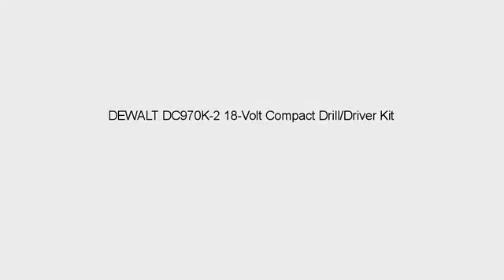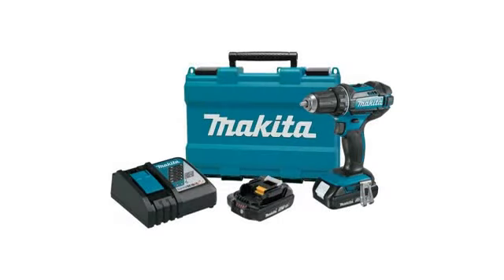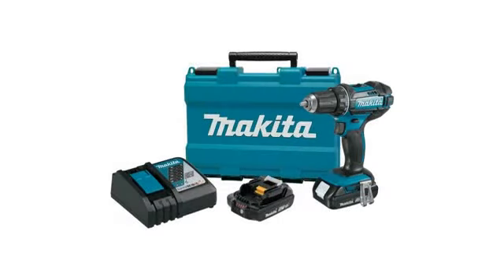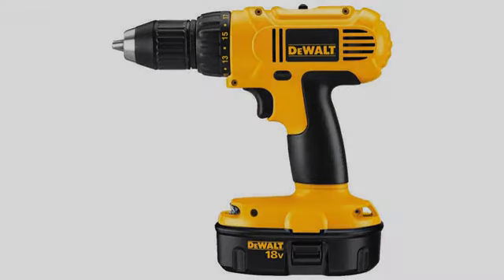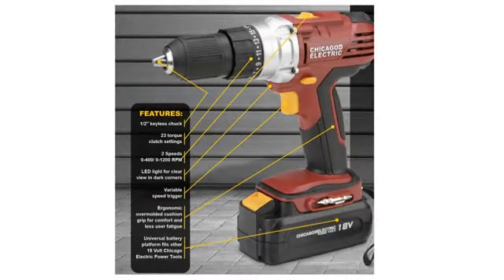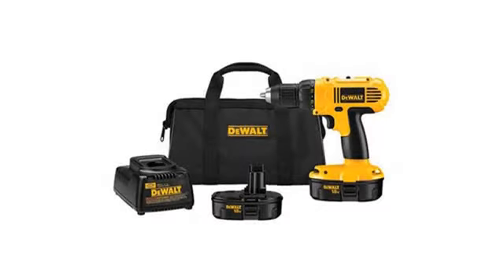Must See DeWalt Review! DEWALT DC970K-2 18-Volt Compact Drill/Driver Kit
- DEWALT DC970K-2 18-Volt Compact Drill/Driver Kit
Constructed to minimize user fatigue. Dual speed range, 0-450/0-1,500 rpm, delivers optimal performance Includes DC970 Drill/Driver Charger, two 18V batteries ,Contractor Bag Compact size fits into the tightest conditions.1/2-inch single sleeve key-less ratcheting chuck for tighter bit grip Lightweight design (4.7 lbs.) minimizes user fatigue High performance motor delivers maximum power of 380 unit watts out. Battery Amp hours - 1.2.